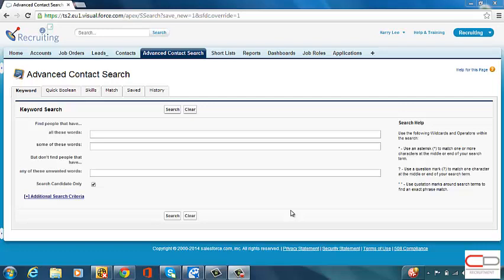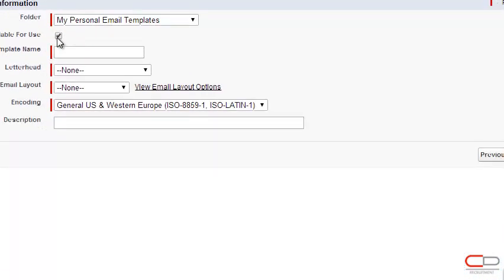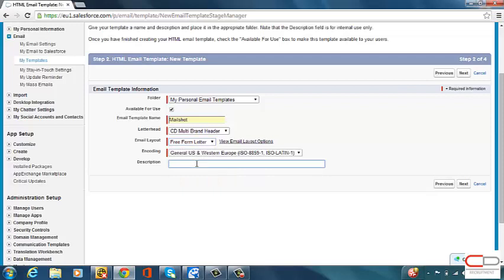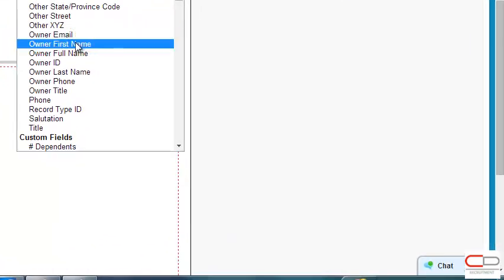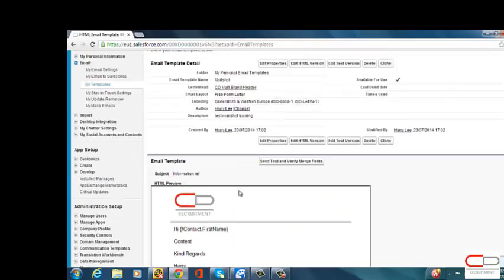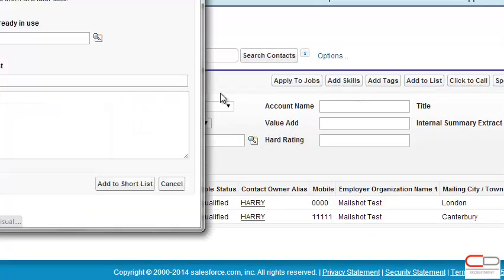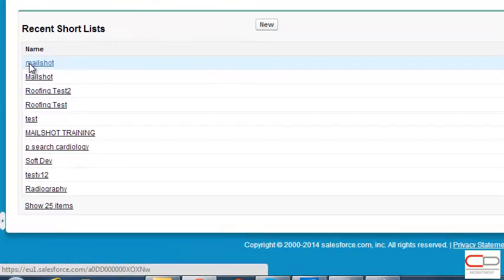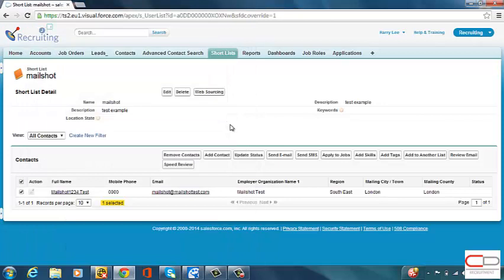JobScience Mailshot Creation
To all Jobscience Users. Here is a step by step guide on how to create a template, shortlist and then send multiple emails to contacts or clients.